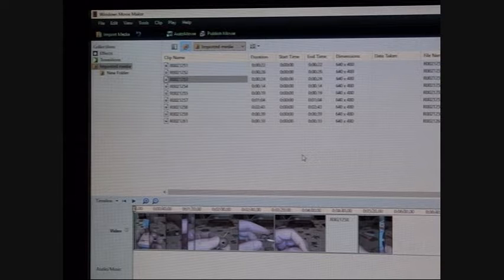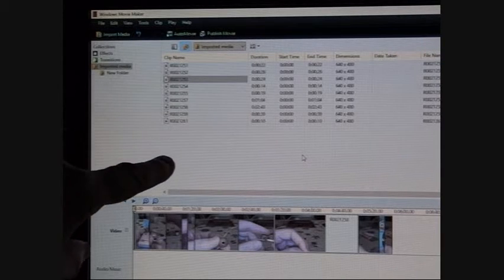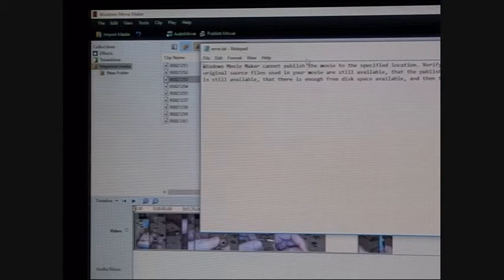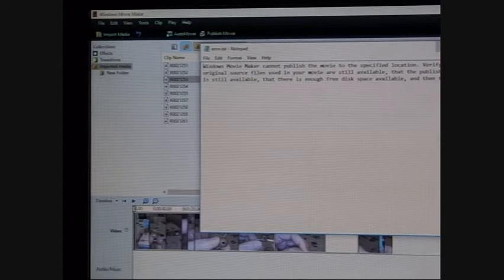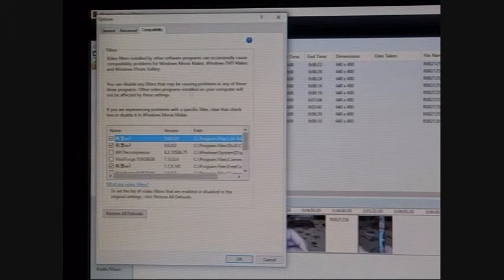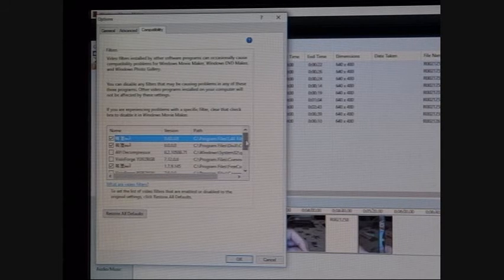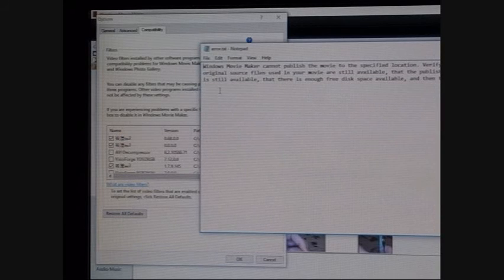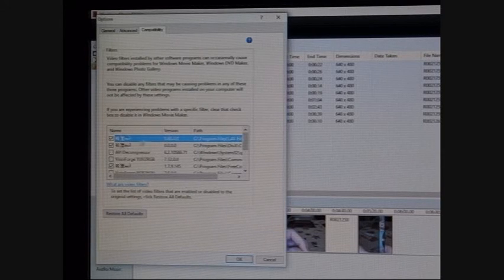Windows Movie Maker 6 / Windows 10 Problems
Solved: With really short "published" videos I got a black screen.  When trying to publish longer videos I got, "Windows Movie Maker cannot publish the movie to the specified location. Verify that the original source files used in your movie are still available, that the publishing location is still available, that there is enough free disk space available, and then try again."

The files were all there.  The video location was there (and I used Administrator permissions), the HDD had 100+ GB of free space.  I also had lots of RAM available.

MS online support was no help.  They had lame answers to this problem, none of them worked for me.  Other web sites just seemed to parrot MS's answers.

By trial and error I found the solution to both the black screens and the error message problems.

20161102: UPDATE - I bought the basic version of VideoPad video editor.  I found it works as well as MS MM and has many more features.  Will have to make a video on it.